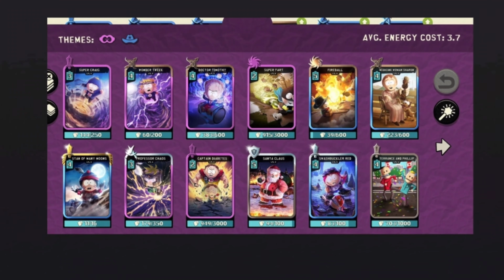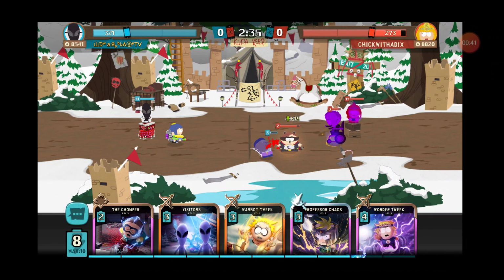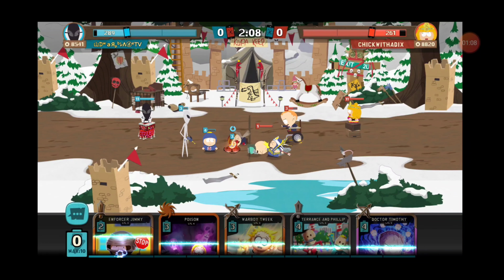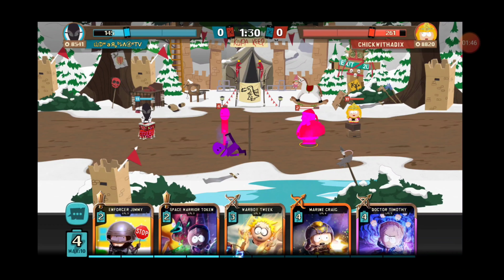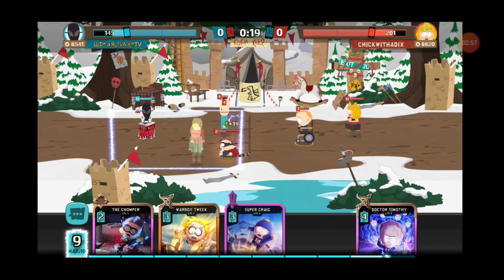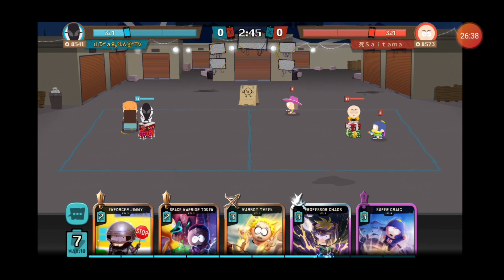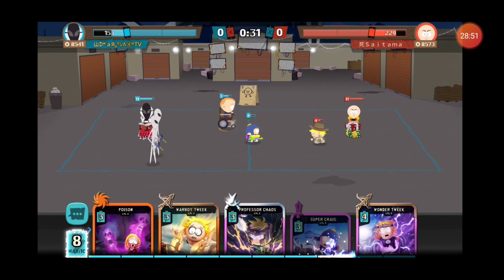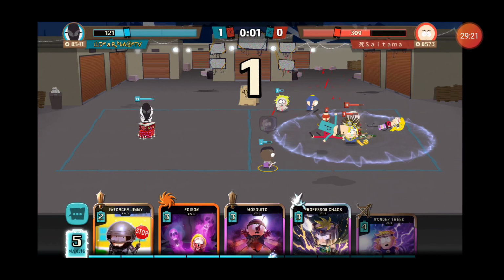WDWaRpBladeTV v (Gold shield) Tweek x Craig Challenge (4 Decks) | South Park: Phone Destroyer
Tweek x Craig 20% increased stats challenge 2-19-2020 TOUGH GOLD BRACKET (HAD MANY LOSSES AND MANY GGS - BETTER ENJOY LOL) (South Park: Phone Destroyer Breakdown for Challenge)